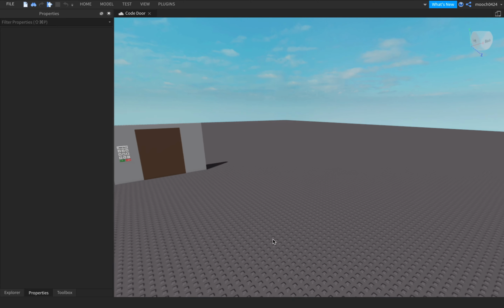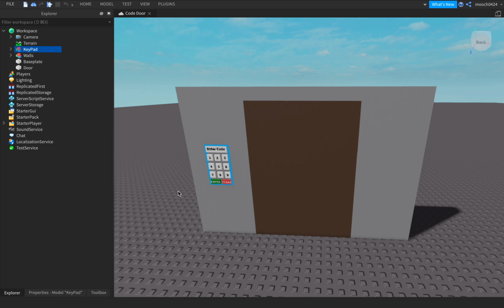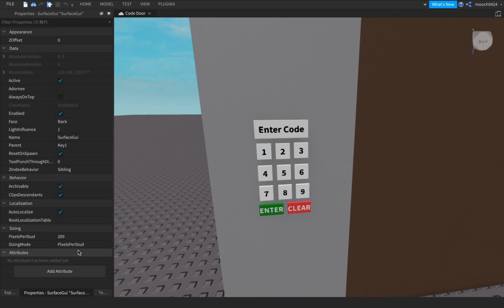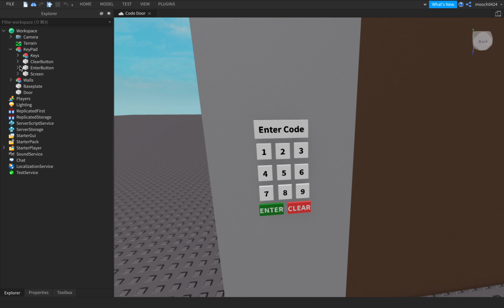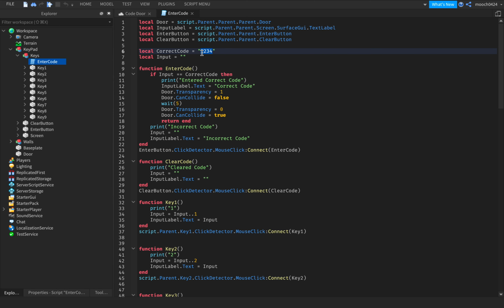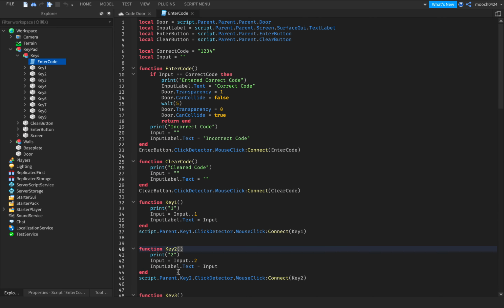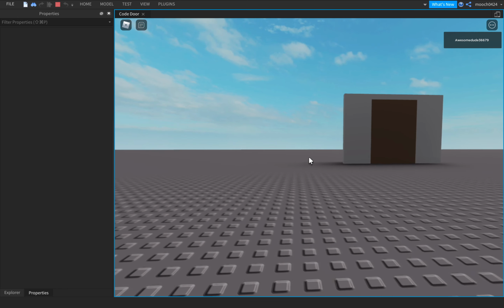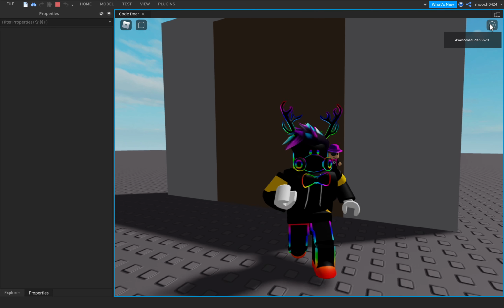How to Make a CODE DOOR in Roblox Studio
Credits To Gamer M8

In this video, I show you how to make a Code Door!

𝗥𝗼𝗯𝗹𝗼𝘅 is an imagination platform created by the community. Each player can create their own games for others to see by utilizing Roblox Studio. Roblox Studio is a game development tool that uses Lua to allow users to create their own games in a given 3D environment. Roblox opens up a wide array of opportunities for future developers, from coding to building, from building to graphics.

How to Make a CODE DOOR! | MandB Studios